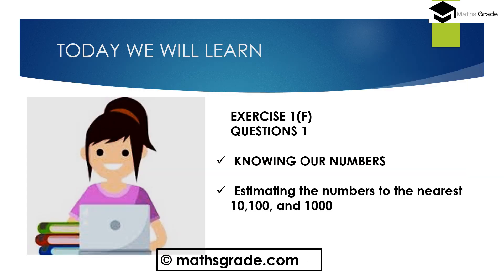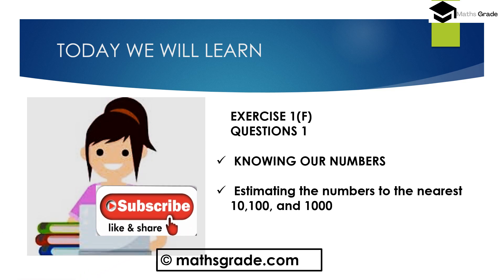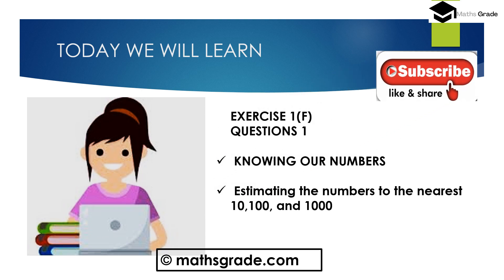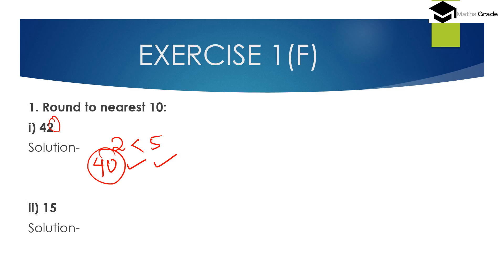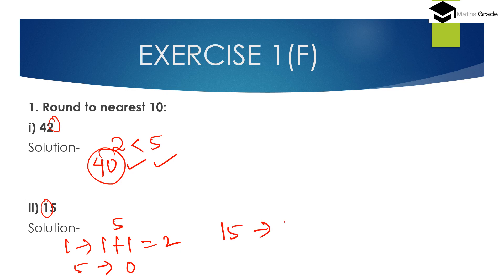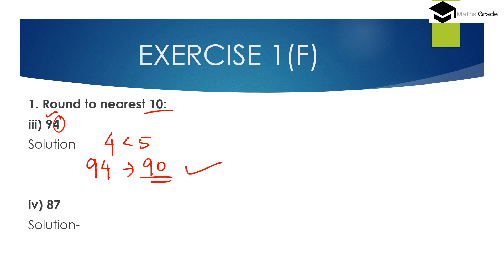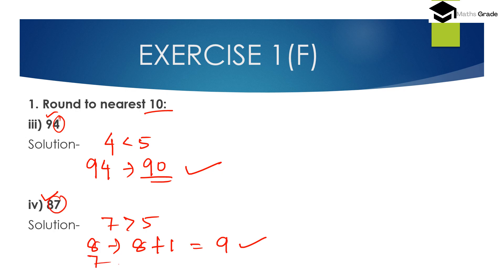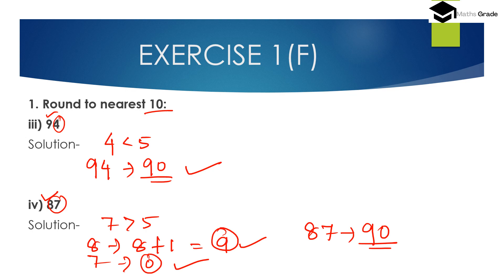COMPOSITE MATHEMATICS CLASS 6 SOLUTIONS CHAPTER 1 EXERCISE 1F QUE 1 | MATHS GRADE | MAMTA MUND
COMPOSITE MATHEMATICS CLASS 6 SOLUTIONS CHAPTER 1 EXERCISE 1F QUESTIONS 1 | MATHS GRADE | MAMTA MUND|
please JOIN my FB Group
we discuss here solutions to Question 1 of exercise 1F of class 6 Composite Mathematics Textbook.
timestamp:-

00:00- what we will learn
01:05- question 3(a)
03:13- question 3(b)
05:26- question 4(a)
05:26- question 4(a)
07:49- question 4(b)
09:32- subscribe to my channel